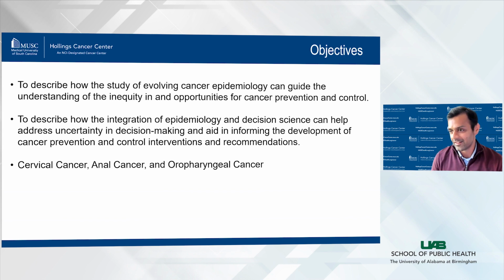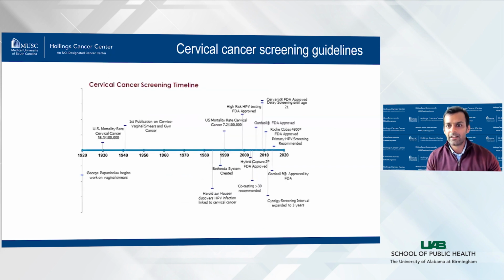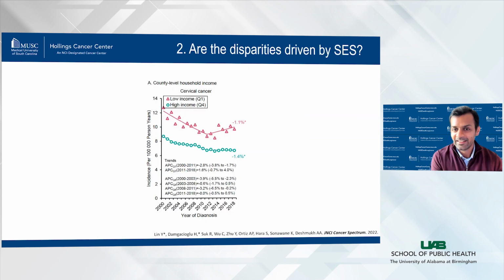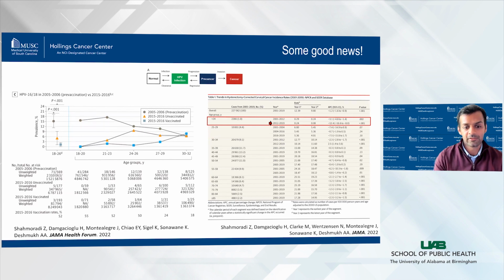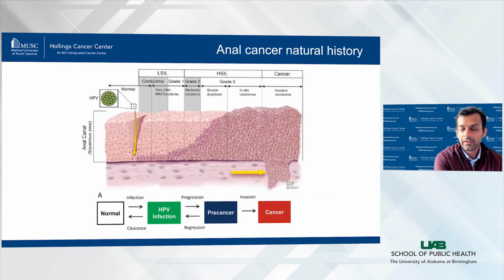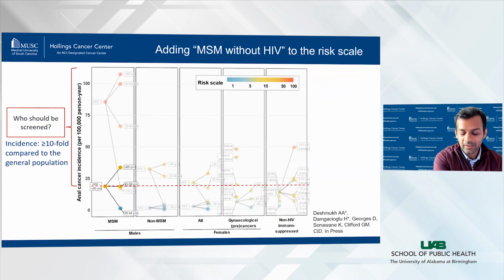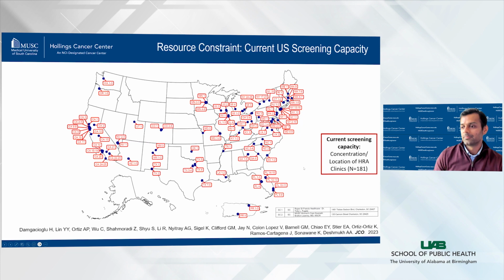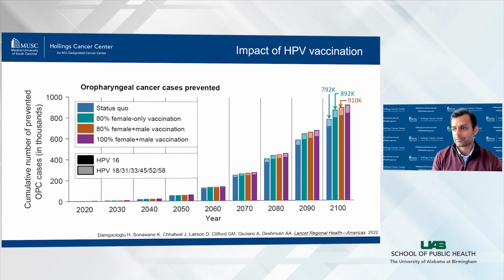Epidemiology Seminar|Evolving Epidemiology of Cancers caused by HPV and opportunities for prevention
Evolving Epidemiology of Cancers caused by HPV and opportunities for prevention: A Look Back and A Look Ahead

Presenter:
Ashish A. Deshmukh, PhD, MPH